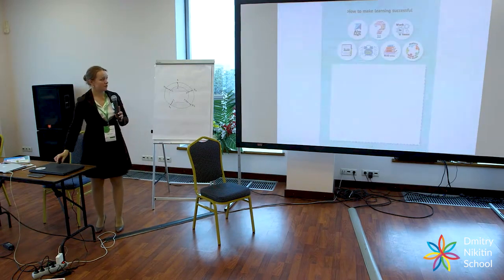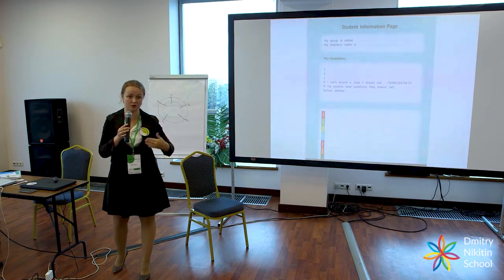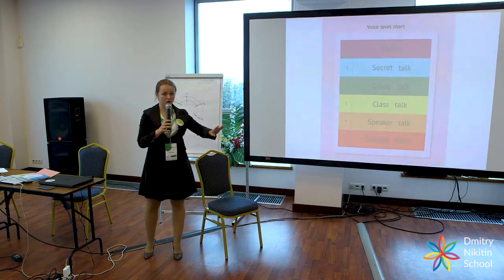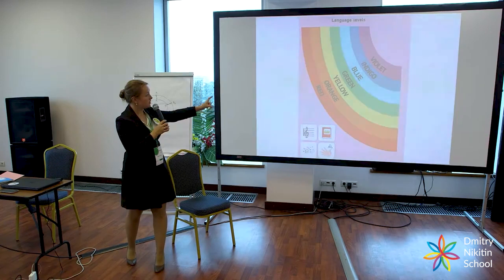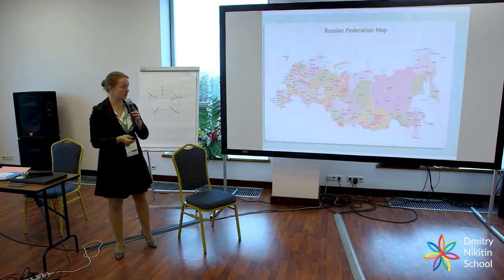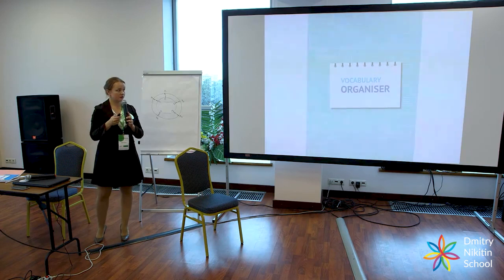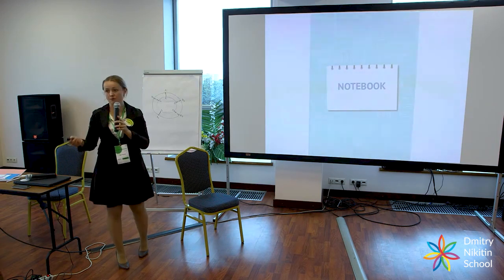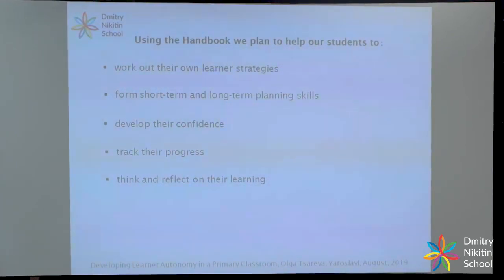What should primary students have in a language handbook? - Olga Tsareva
Ольга Царева – преподаватель английского языка. Специализируется на обучении дошкольников и младших школьников. Ольга является автором статей по вопросам преподавания английского языка. Разработчик курсов . Тренер-методист. Участник и спикер российских и международных конференций.

Developing learner autonomy in a primary classroom
Autonomy is one of the three components of intrinsic motivation. Therefore, developing autonomous learning is to become teachers' first priority starting from primary school.
The handbook for students we designed and implement in our school is aimed at helping young learners to be in full command of their learning process.
In my talk I will share the way it helps teachers and students to become fully conscious of what and why is actually happening in the classroom.

Content:
0:00 Introduction
1:03 What learner autonomy is
1:54 What students should have in a handbook
5:02 Student Information Page
6:27 Classroom language
7:26 Voice level chart
8:28 Language levels
10:50 Calendar
11:46 World map
12:10 Russian Federation map
12:43 Another type of calendar
14:33 Vocabulary organiser
15:52 Empty pages
16:56 Notebook
18:08 Using the Handbook we plan to help our students to...